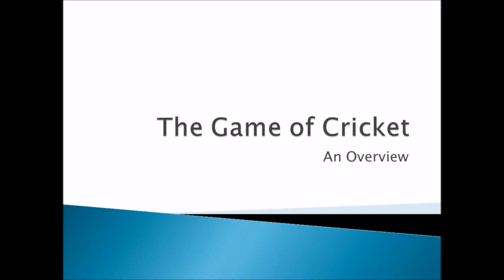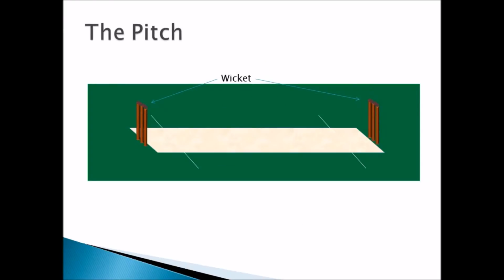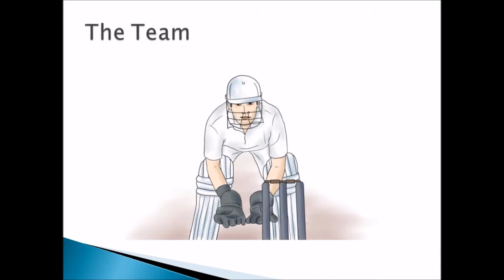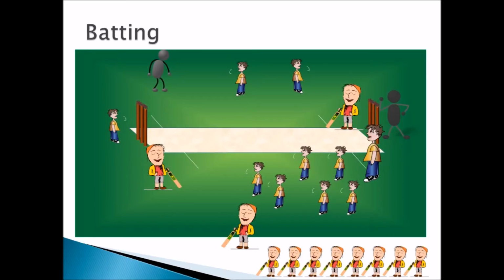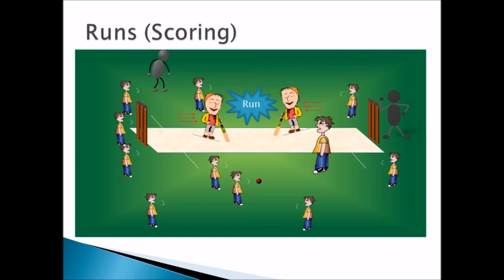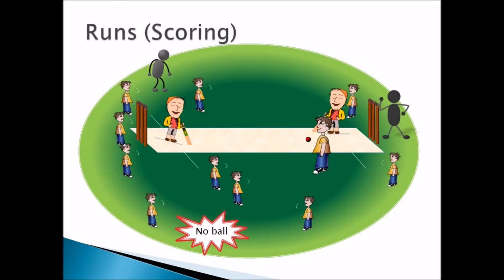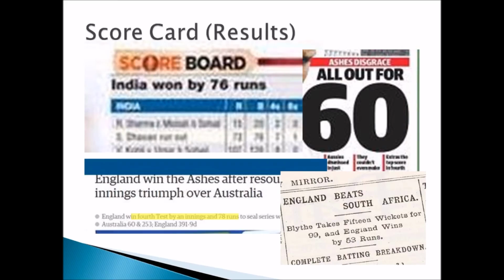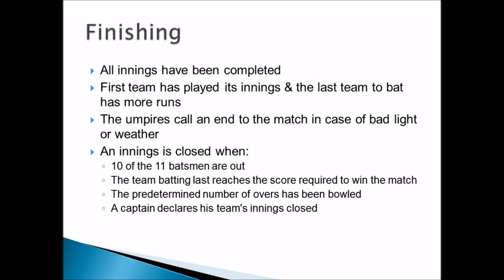How to play cricket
A brief overview on the game play of Cricket.